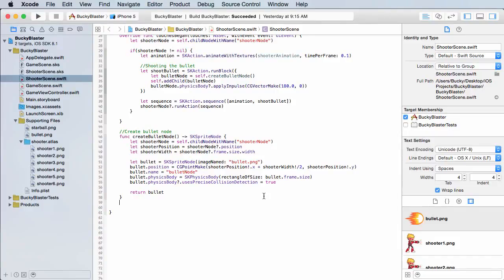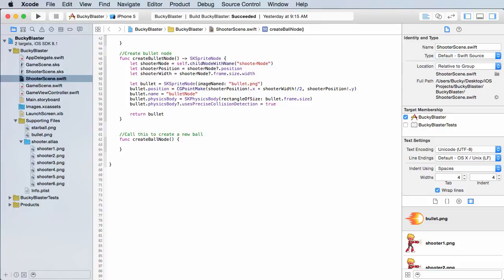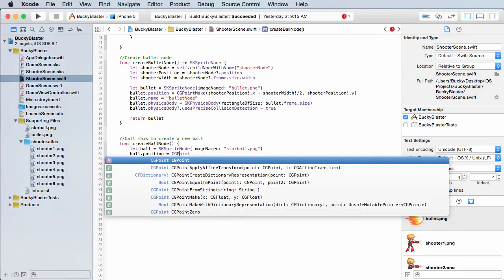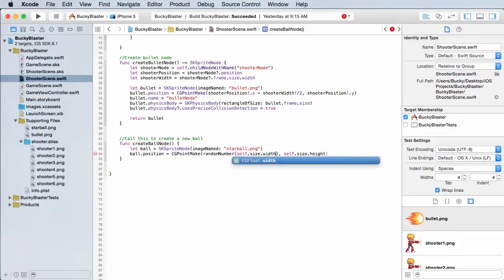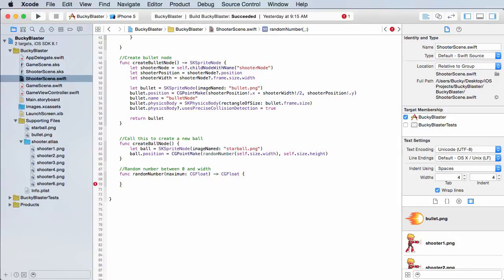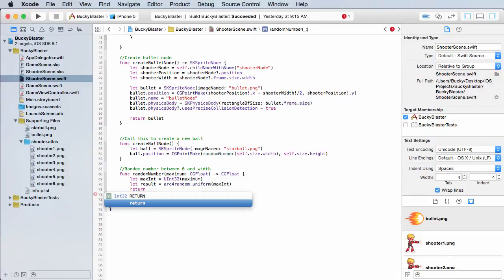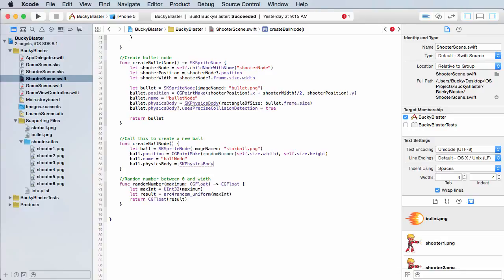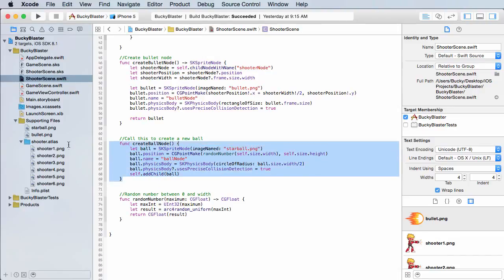39 iOS Development with Swift Tutorial 39 Creating the Ball Node YouTube